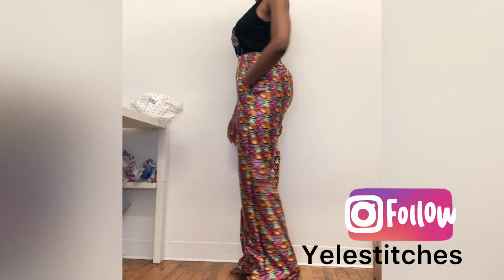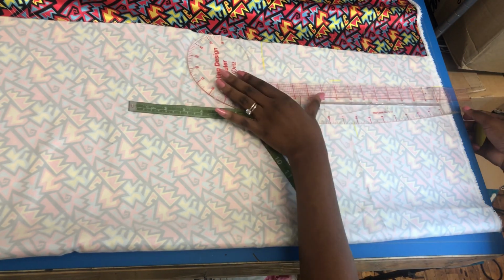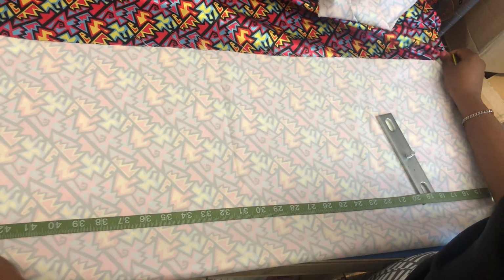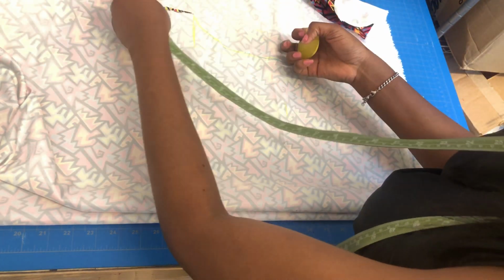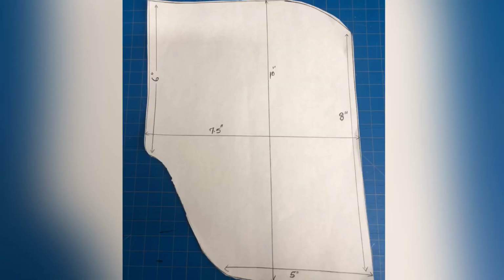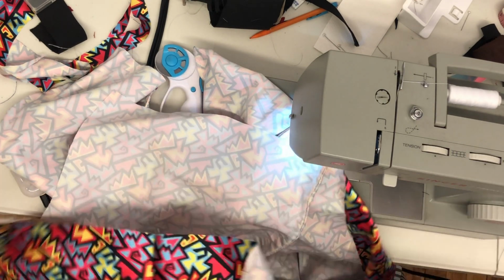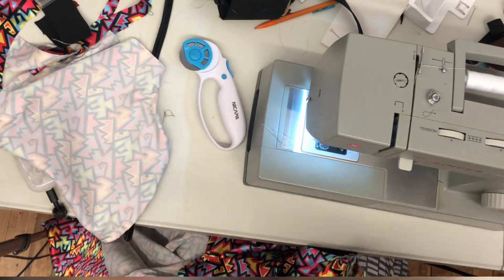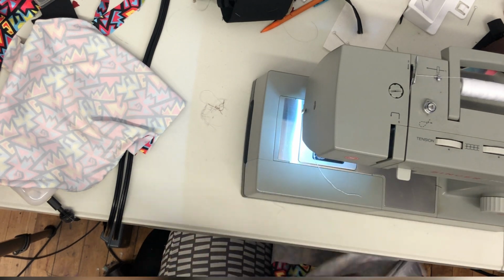PALAZZO PANTS MADE VERY EASY! CUTTING AND STITCHING- YELE STITCHES TUTORIAL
This is a tutorial showing you the step by step on how to make the pattern and stitch together a wide leg/ Palazzo pants. The cutting and stitching process is very easy to follow!
Included in this video are tips to calculate your crotch depth.
Crotch depth measurement - Hip/4 -1, hip/4, and hip/4 +1 for small, medium and large sizes respectively. (It is however best to measure this lengths on client or self to have an accurate crotch depth)
Pocket pattern  is available for screenshot as you watch the video.
For a video to attach the band to the rest of the pants, CLICK HERE;

Make sure to add one inch seam allowance if drawing pattern directly on fabric.
Please feel free share below, any questions, suggestions or ideas you might have for me!

Video shot with my Iphone X